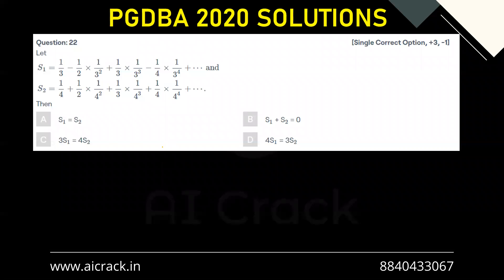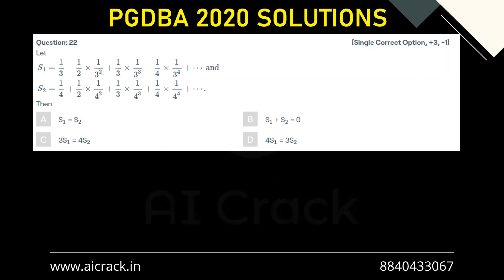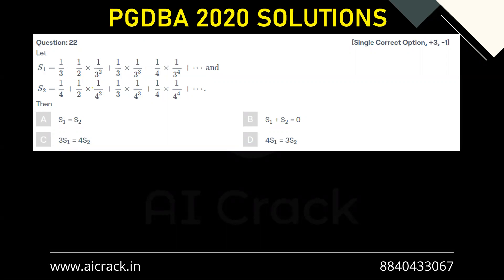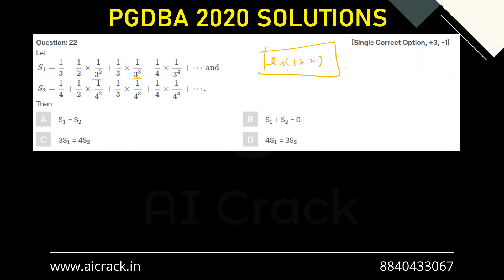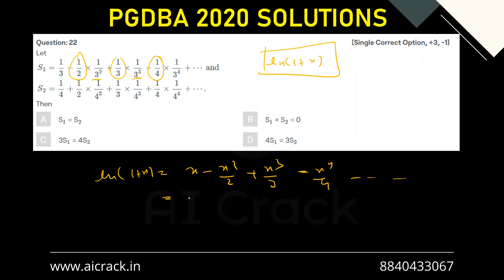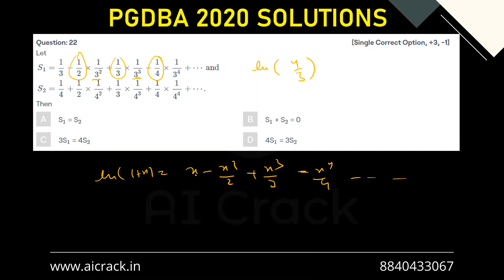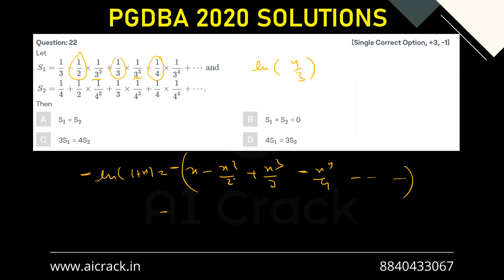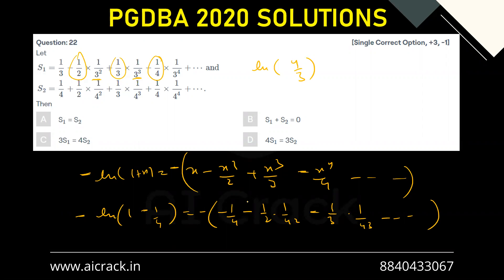PGDBA 2020 Solutions | Maths | Qs No. 27 | AI Crack